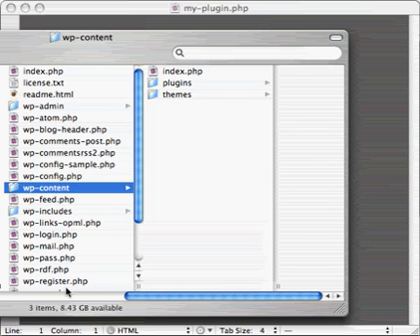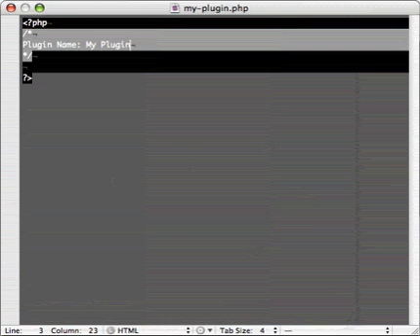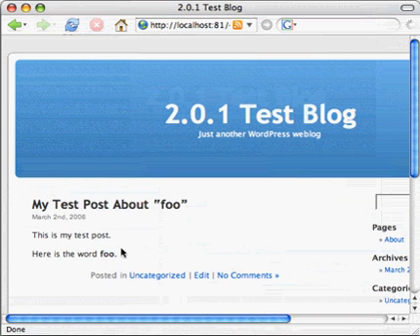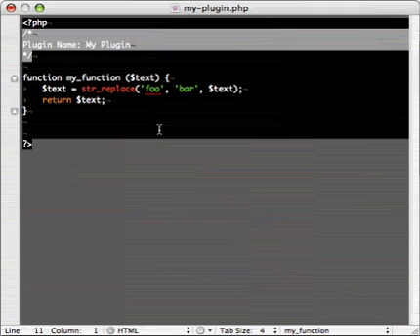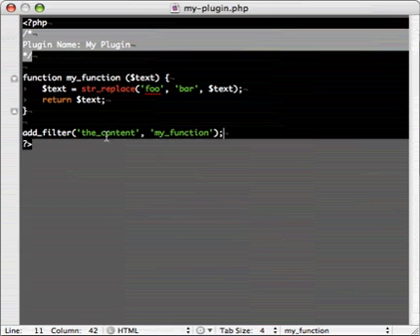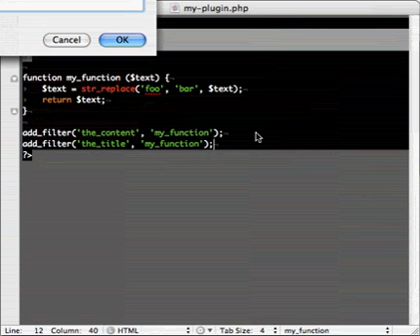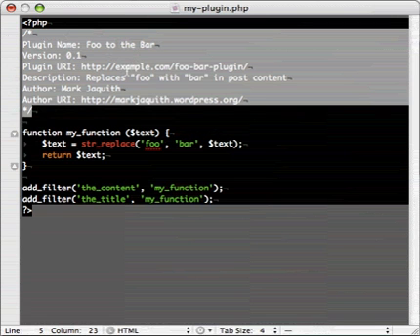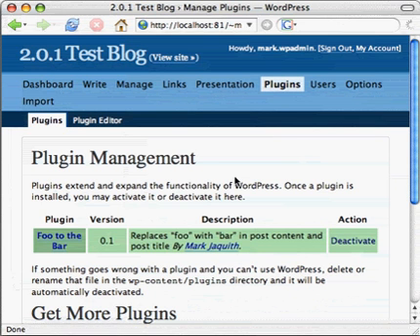How to make a wordpress plugin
UPDATE: Calling all Wordpress designers and Wordpress Plugin programmers, needs a huge number of programmers and designers: FULLTIME and PARTTIME: Please apply if you are interested